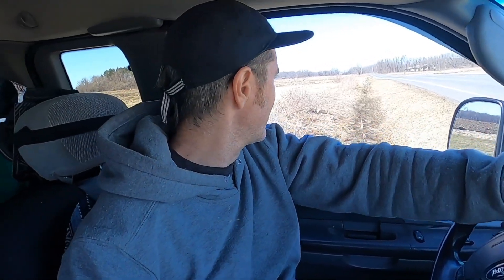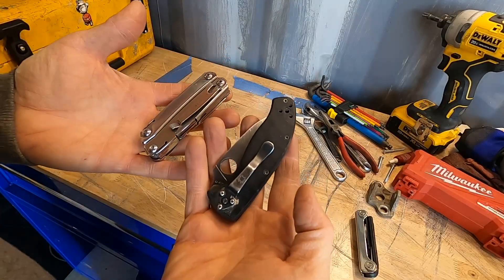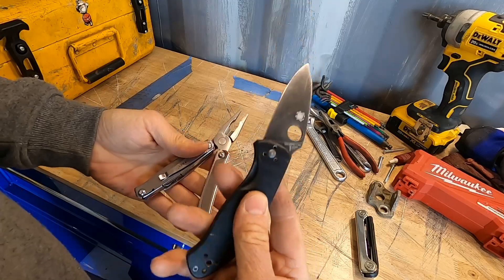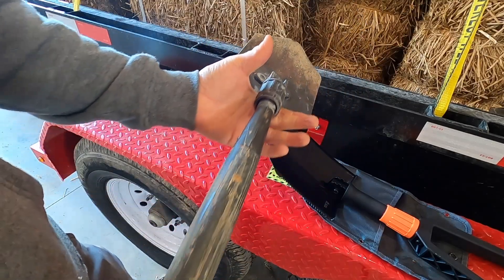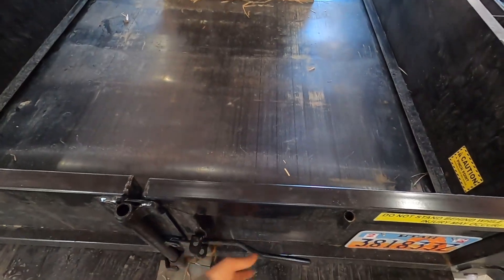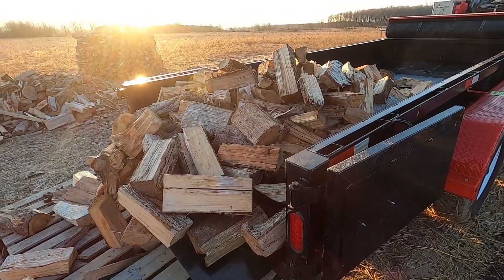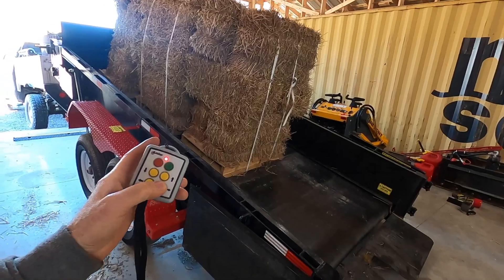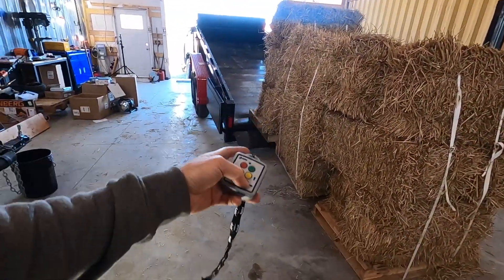Ultimate Delivery Trailer & Multitool Personality Test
Discovering the best things about the Haulit conveyor belt tip trailer.